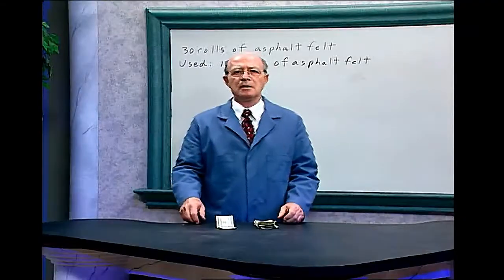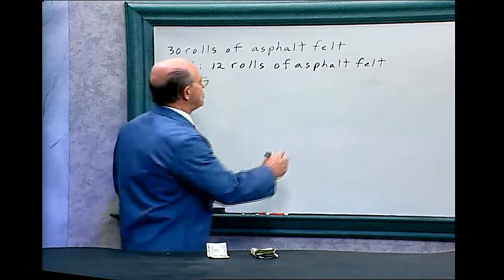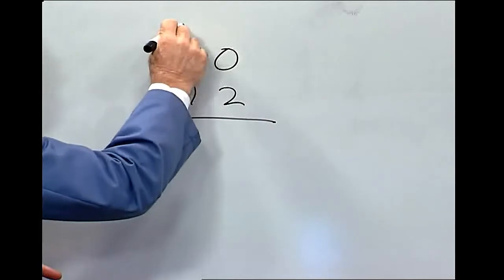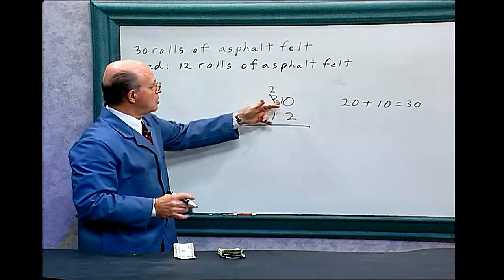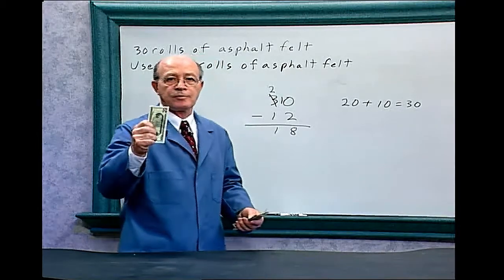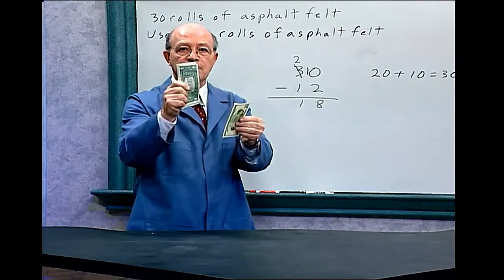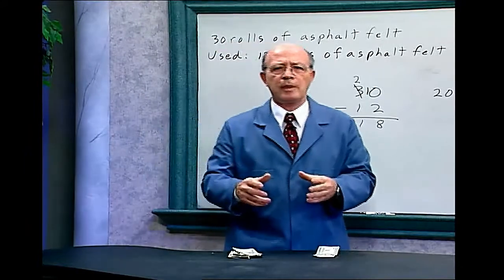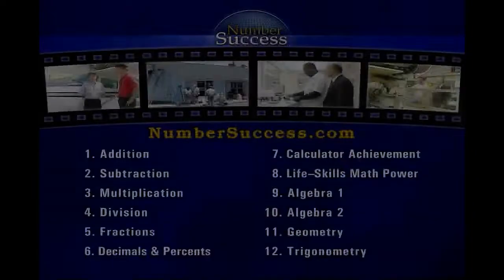Subtraction-Review: Borrowing to Subtract